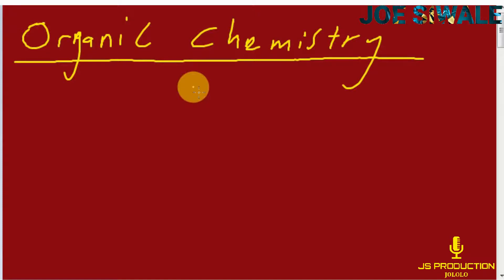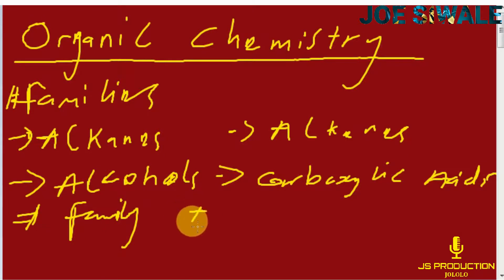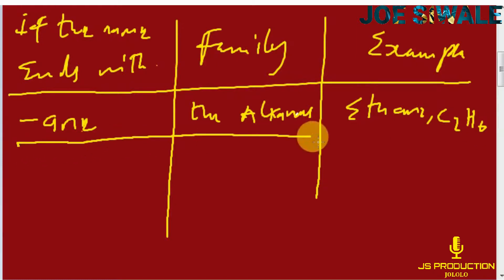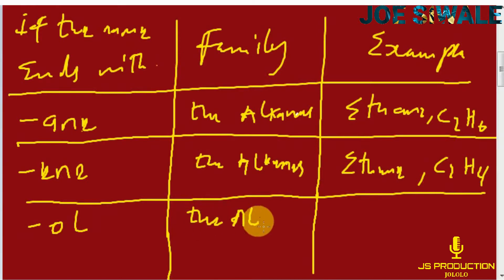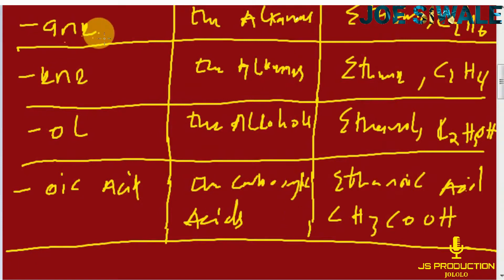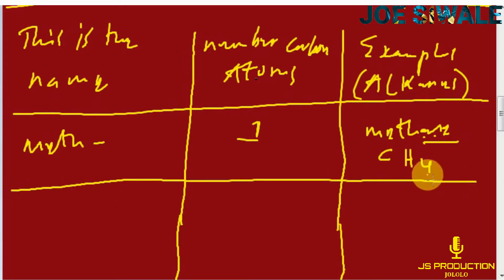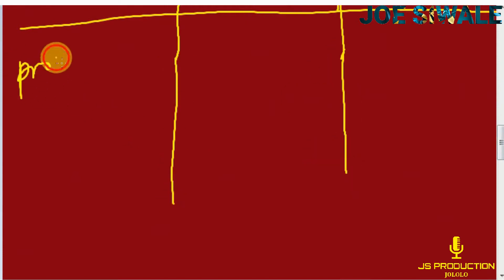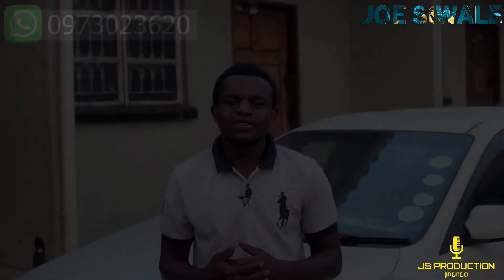Organic chemistry. Introduction to organic chemistry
In this video Will look at organic chemistry. We are going to look at the introduction part  of organic chemistry. Will look at different types of families. The families include Alkanes, Alkenes, Alcohols and carboxylic Acids. We are also going to look on how you can identify the number of carbon atoms in a organic name and the family to which it belongs to. So each time you hear the name of the organic compound it must tell you two things. It must tell you the family to which it belongs to and the number of carbon atoms in it. You can check out another video of organic chemistry below.
Buy full topics videos at only K10 per video. In this video Will look at the sub-topics of current electricity. After you make the payment of K10, using airtel mobile money or MTN mobile money, the video Will be send to you through WhatsApp. Full topics videos available: TRIGONOMETRY
 EARTH GEOMETRY
LINEAR PROGRAMMING
STATISTICS
EXCRETION
HOMEOSTASIS
ORGANIC CHEMISTRY
THE MOLE CONCEPT
WAVE MOTION
LIGHT
MAGNETISM
CURRENT ELECTRICITY
You can join our online tuitions at K100 per subject and that's monthly. We offer subjects like mathematics, physics, chemistry and biology. You can also buy ECZ past papers with answers both hard copy and soft copy. For soft copies it's K20 per paper and for hard copies it's K30 per copy. You can also buy books for all the grades. Subjects available include mathematics, biology, physics, chemistry and accounts. You can buy the soft copies at K10 per grade (soft copy). K25 per grade (hard copy). You can also book as for photo and video shoots. You can also help the channel to grow by donating some funds. For donations you can use these mobile numbers (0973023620 or 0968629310).